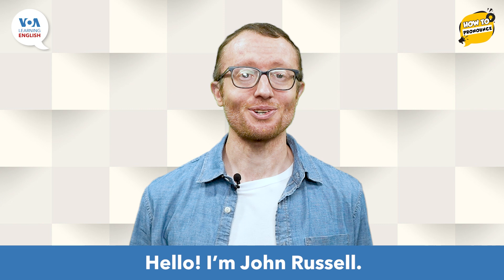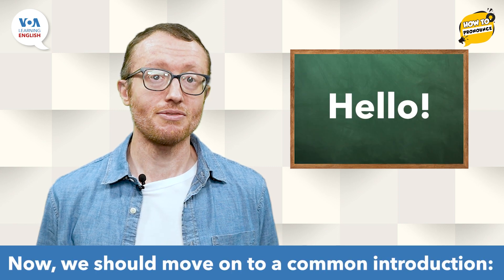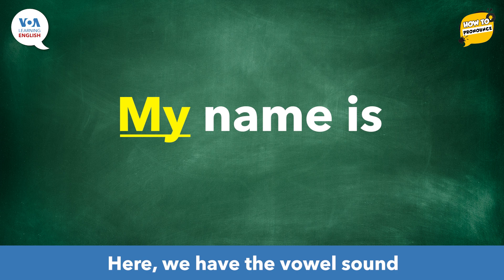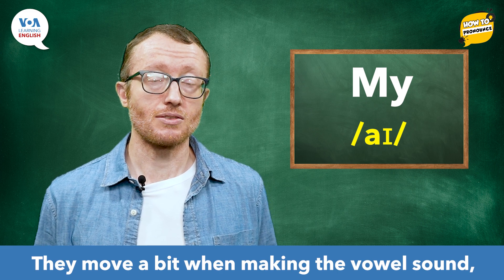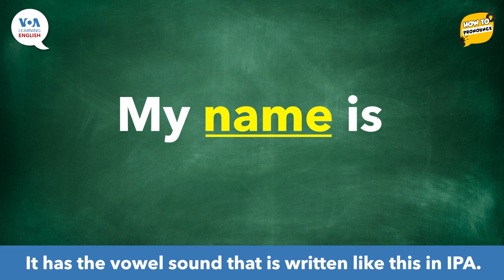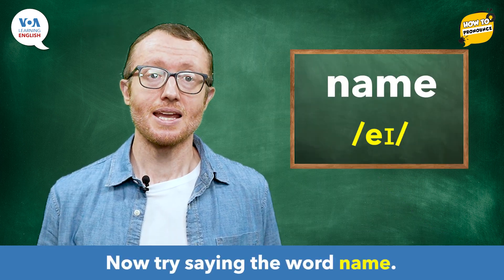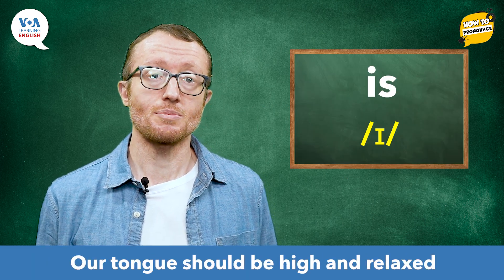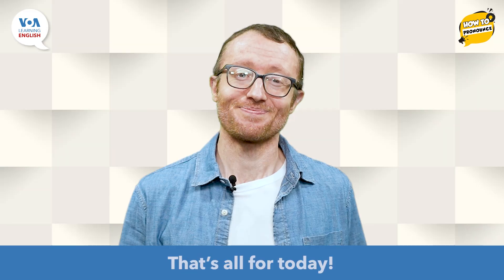How to Pronounce: My Name Is...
Hello! I’m John Russell.
Let’s continue our exploration of common words, phrases, and expressions.
In a recent video, we explored how to pronounce the word hello.
Now, we should move on to a common introduction: My name is …
We have three words and three vowel sounds. Let’s explore each in turn.
Let’s start with the word my.
Here, we have the vowel sound that can be written like this in International Phonetic Alphabet, or IPA /aɪ/
To make the vowel sound, our lips must be open and not rounded. They move a bit when making the vowel sound, like this:
/aɪ/
Now practice saying the word my. My
Then we have the word Name. It has the vowel sound that is written like this in IPA /eɪ/
To make this sound, our lips should not be relaxed, and our tongue should move from a middle-high to high position in our mouth.
/eɪ/
Now try saying the word name.
Name
Finally, we have the word is. It has the vowel sound that is written like this in IPA /ɪ/
Our lips should be relaxed. Our tongue should be high and relaxed and the sides of our tongue should touch our upper back teeth. Like this:
/ɪ/
Now say the word is. Is
There you have it: my name is...
That’s all for today! Keep up the good work.